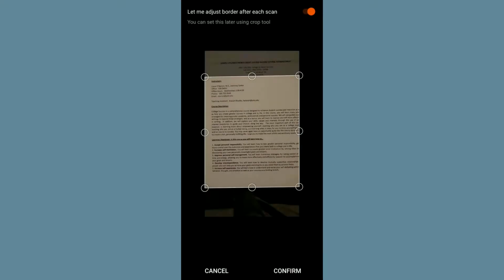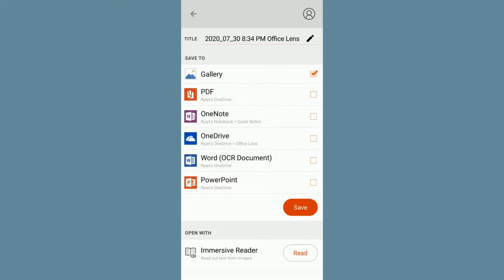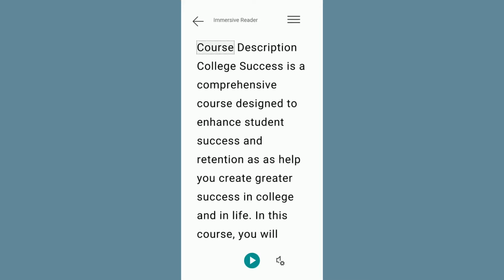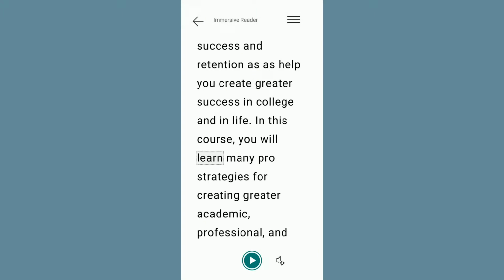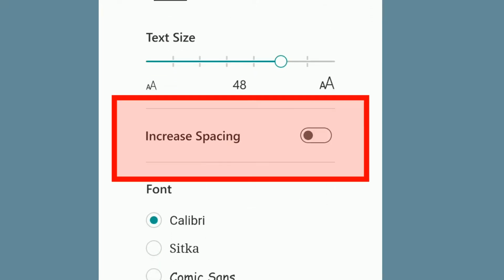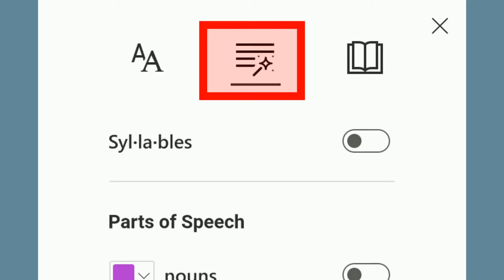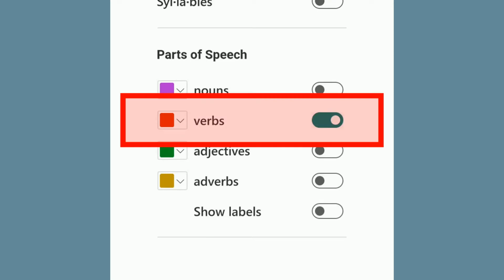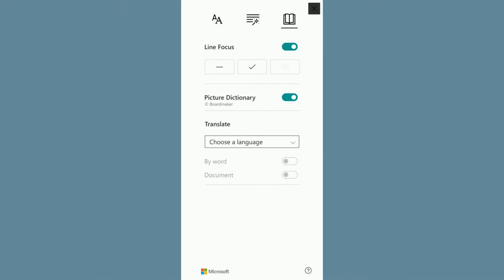Microsoft Office Lens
Ryan demonstrates how to use Office Lens, Microsoft's free scanning app for mobile devices, to take a picture of a menu, flyer, or syllabus and have it read aloud to you. Includes a review of the features and settings for Immersive Reader on Android.